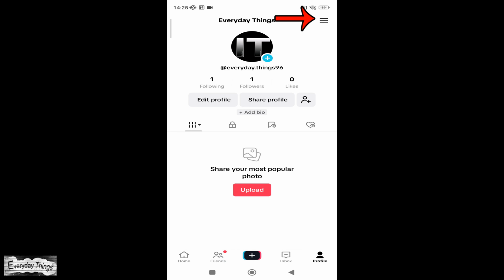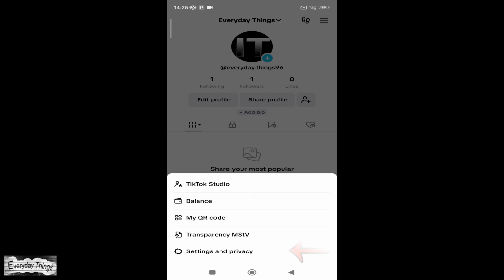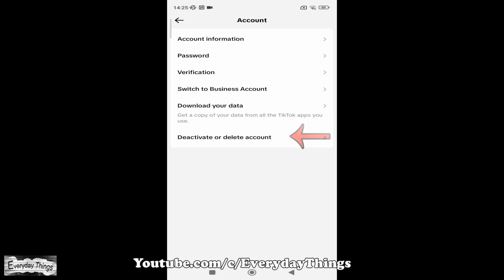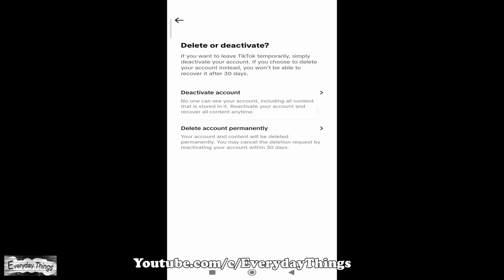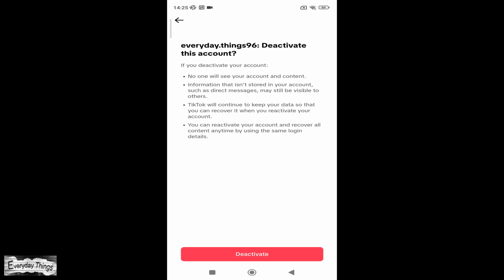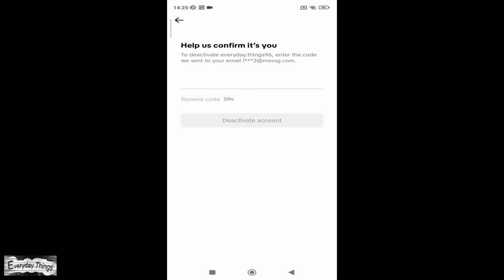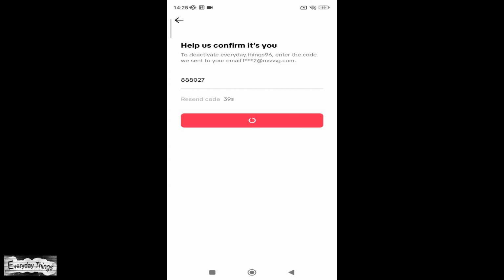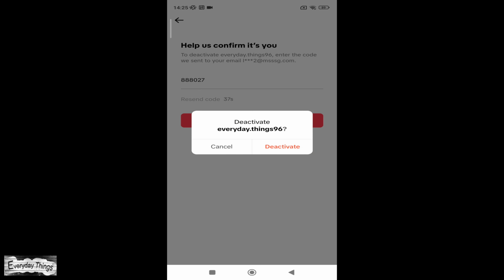How to Deactivate Your TikTok Account Easily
In this video, I’ll guide you through the steps to deactivate your TikTok account temporarily. If you’re looking to take a break from TikTok but don’t want to delete your account permanently, this step-by-step guide will help you deactivate it easily.

🕒 Timestamps:
0:00 - Introduction
0:08 - Open the TikTok app
0:13 - Tap on your profile icon in the bottom-right corner
0:17 - Tap the three-line menu in the top-right corner
0:22 - Select "Settings and Privacy"
0:25 - Tap "Account"
0:29 - Tap "Deactivate or delete account"
0:34 - Select "Deactivate account" and follow the on-screen instructions
0:38 - Confirm the deactivation of your TikTok account
1:01 - Your TikTok account is now deactivated!

DE
So deaktivieren Sie Ihr TikTok-Konto ganz einfach

In diesem Video zeige ich Ihnen, wie Sie Ihr TikTok-Konto vorübergehend deaktivieren können. Wenn Sie eine Pause von TikTok einlegen möchten, ohne Ihr Konto dauerhaft zu löschen, hilft Ihnen diese Schritt-für-Schritt-Anleitung, es einfach zu deaktivieren.

Einführung:
Auf Ihr Profilbild unten rechts tippen.
Auf das Drei-Linien-Menü oben rechts tippen.
„Einstellungen und Privatsphäre“ auswählen.
Auf „Konto“ tippen.
Auf „Konto deaktivieren oder löschen“ tippen.
„Konto deaktivieren“ auswählen und den Anweisungen folgen.
Die Deaktivierung Ihres TikTok-Kontos bestätigen.
Ihr TikTok-Konto wurde erfolgreich deaktiviert!